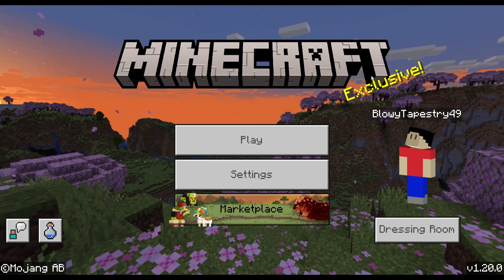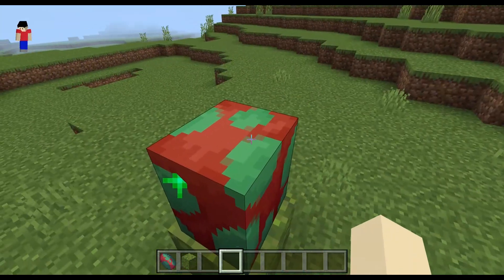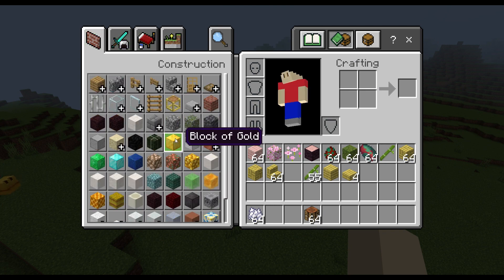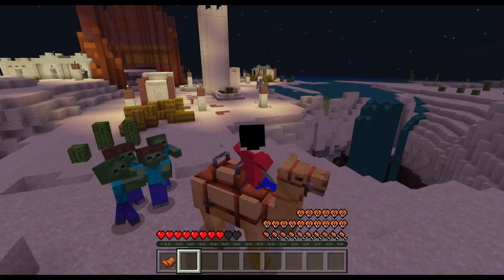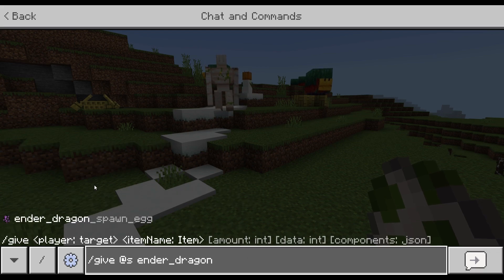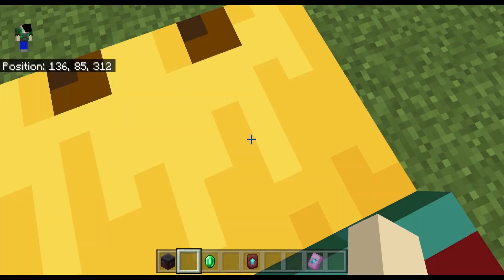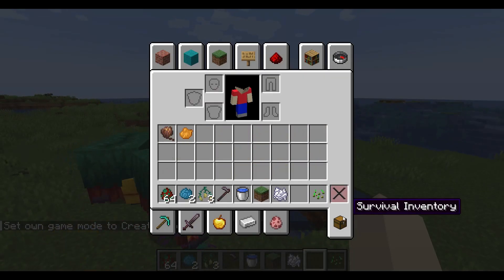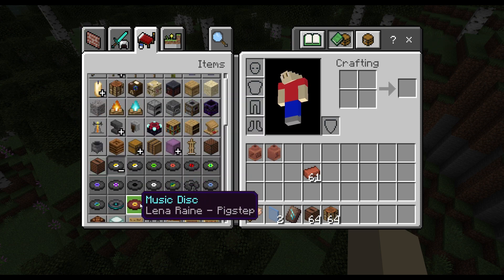Minecraft 1.20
The new Minecraft 1.20 Trails & Tails update is finally here! Today I am going to show all the new features that have been added.